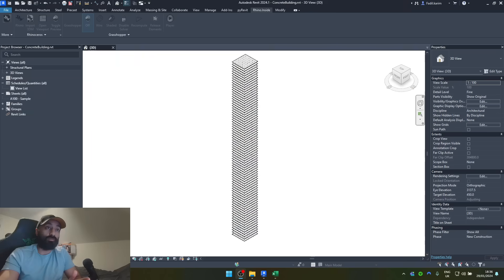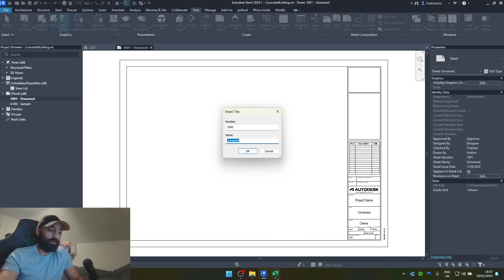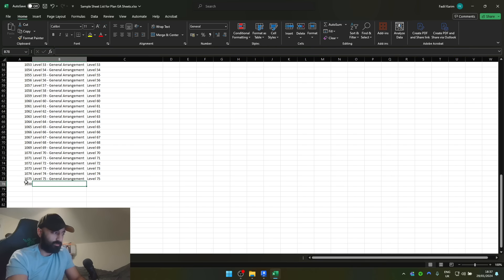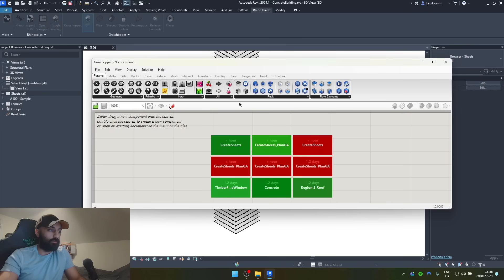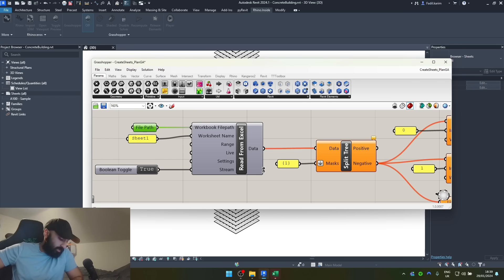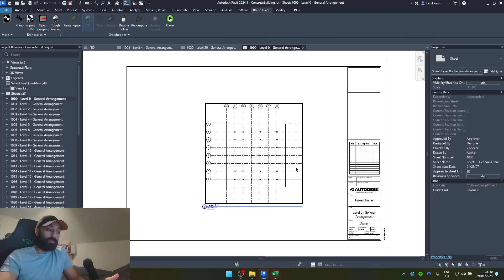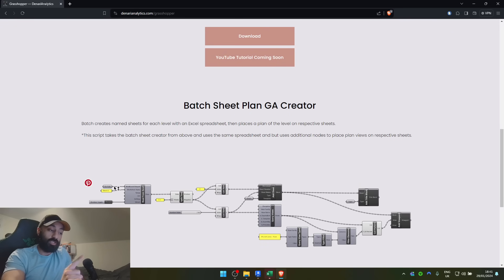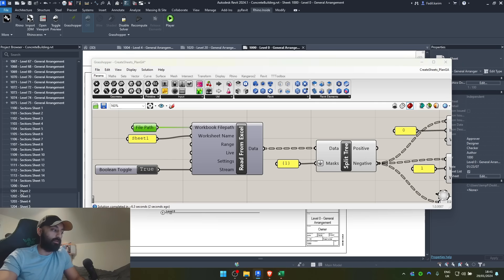Revit - Make Multiple Sheets in Revit with Grasshopper & Excel. Named and Numbered